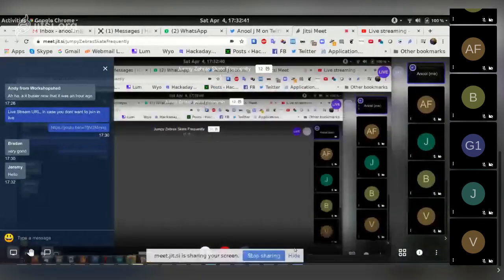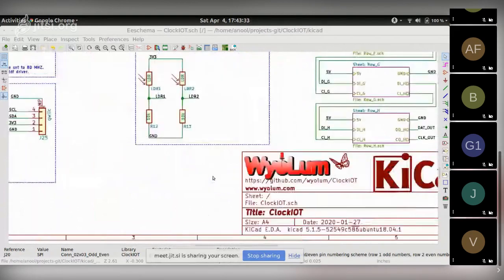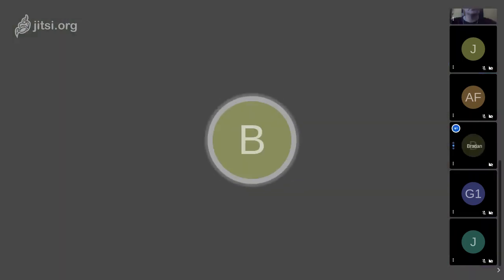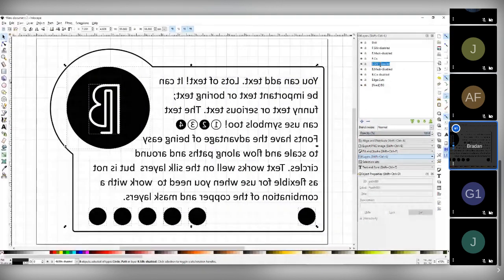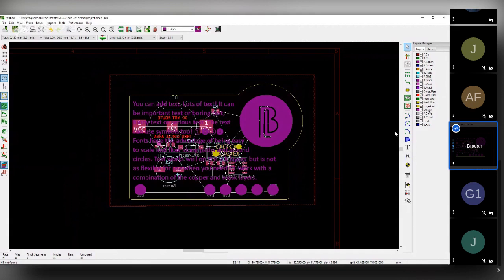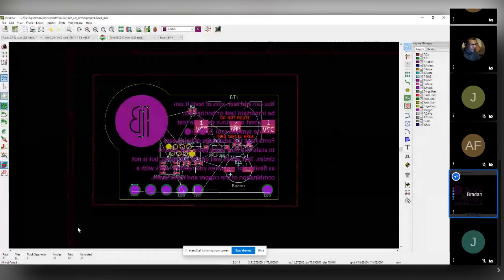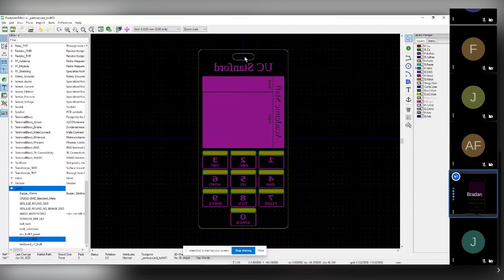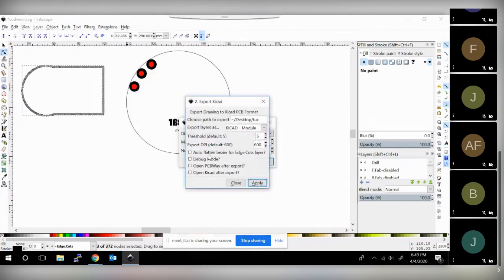KiCad / FreeCAD InfuriatedRhinosEatObnoxiously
KiCad / FreeCAD AMA, Demo, Tutorial, Chat